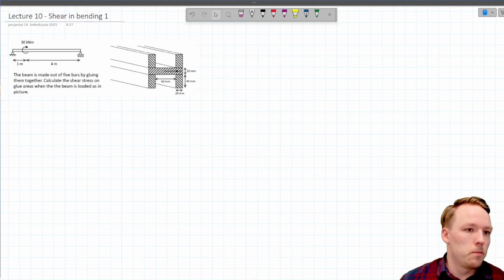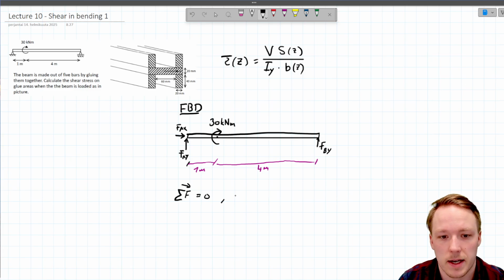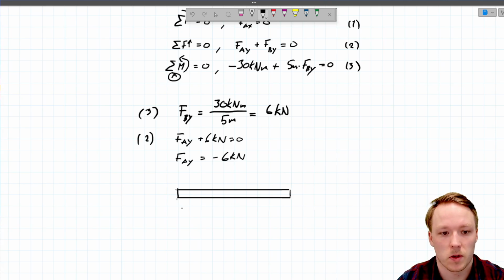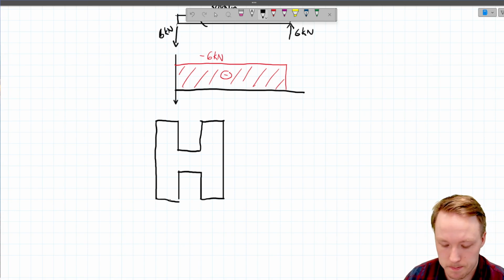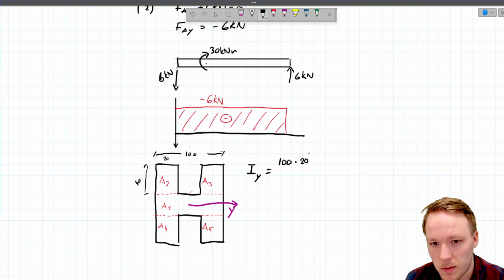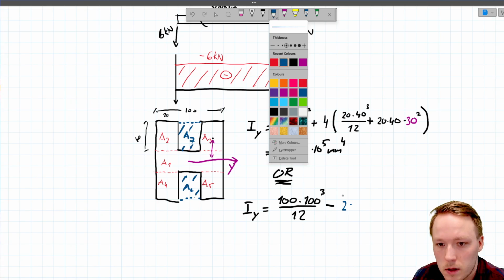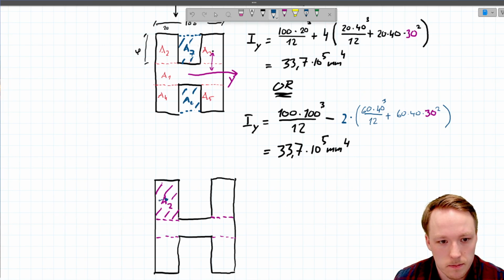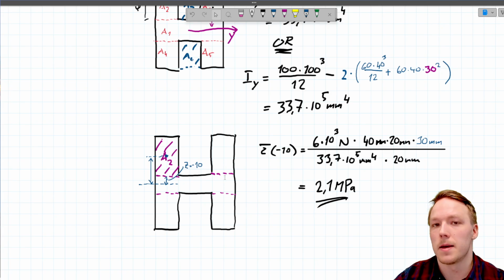Shear stress in bending example 1